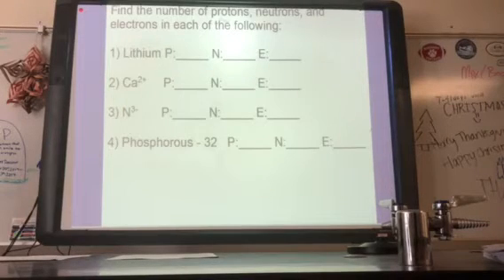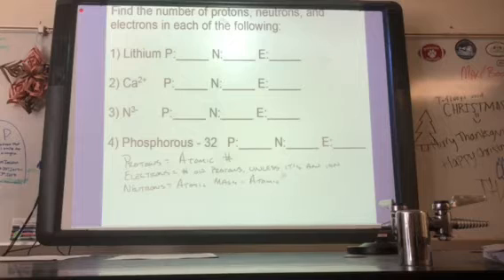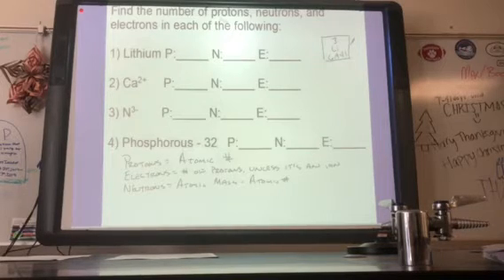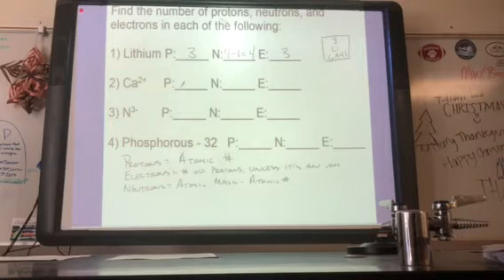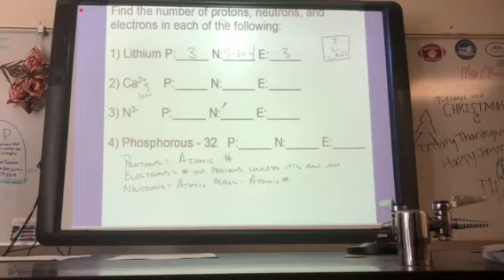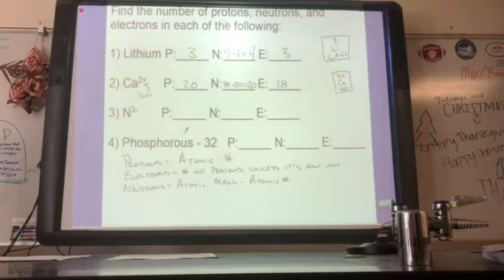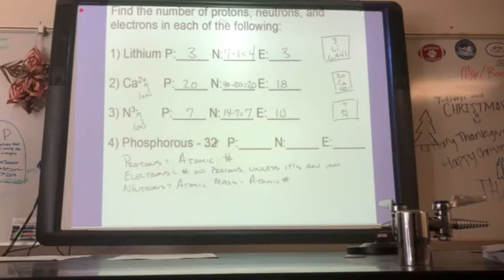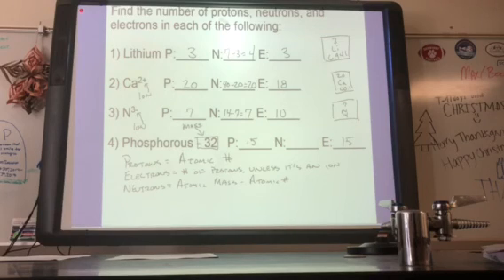Calculating the number of protons, neutrons, and electrons in ions and isotopes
A video to help you calculate the protons, neutrons, and electrons in atoms, ions, and isotopes.